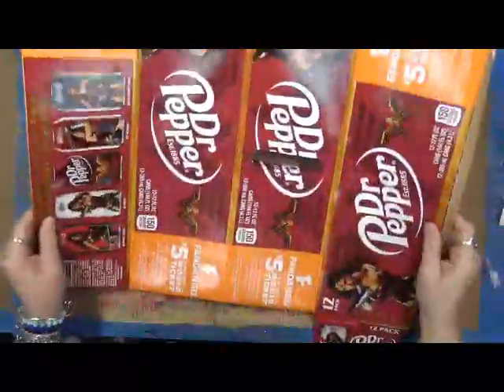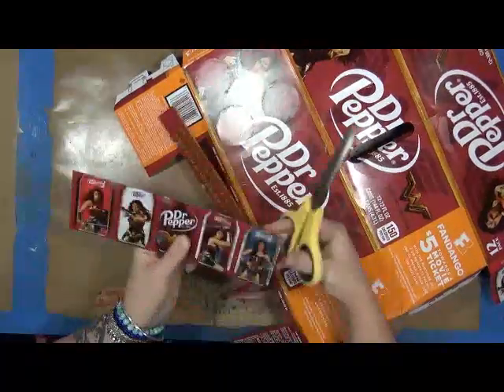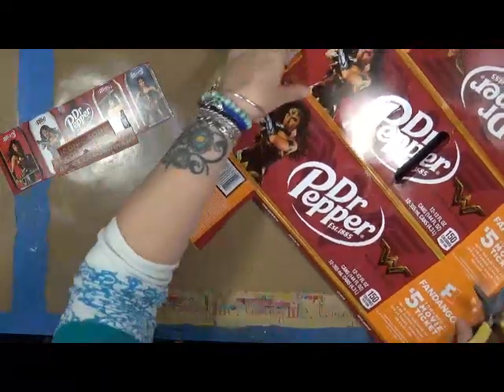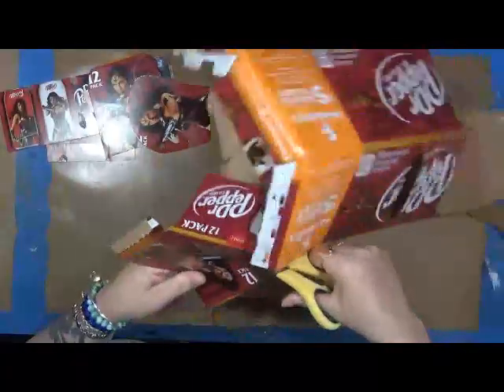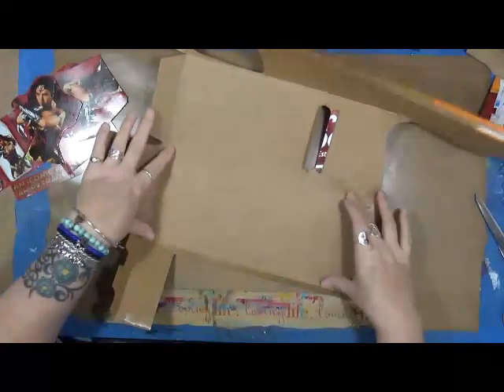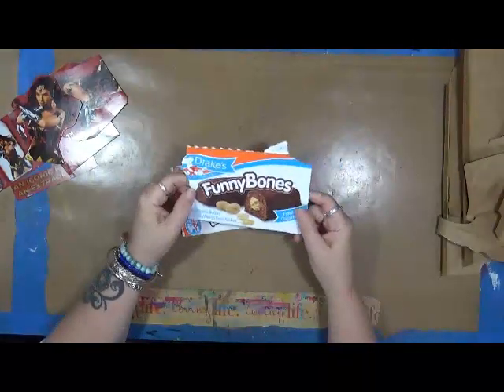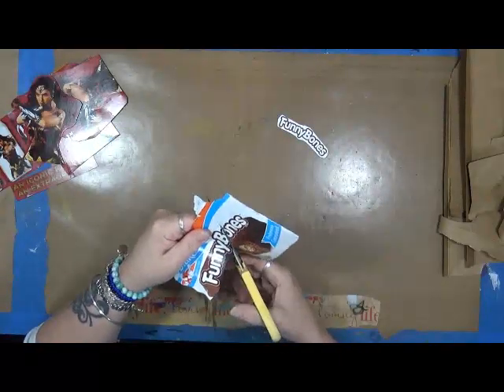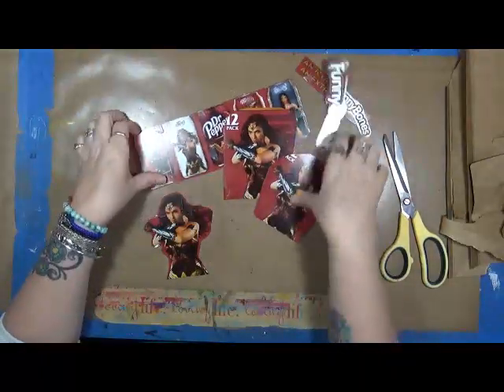Looking at Trash Differently = Reuse